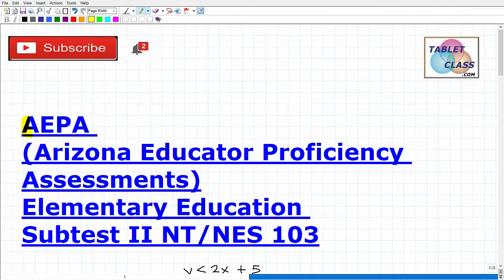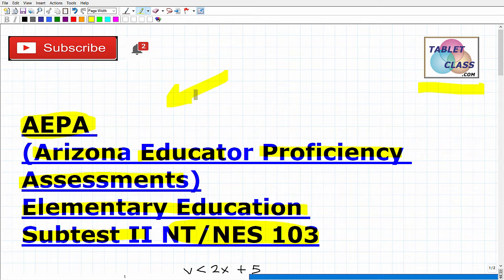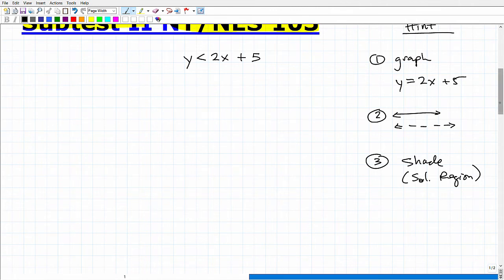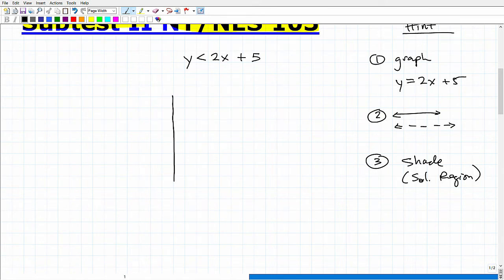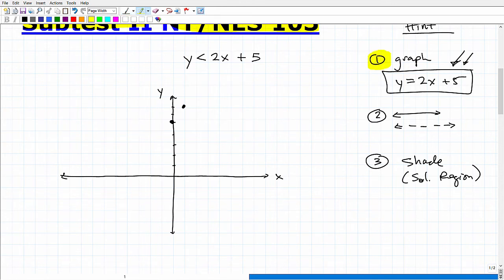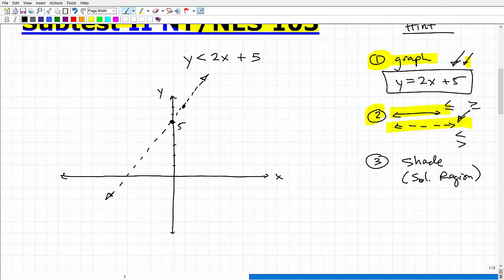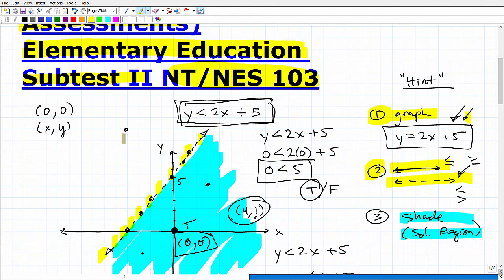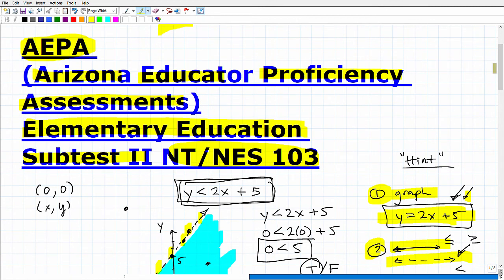AEPA Elementary Education Subtest II NES / NT 103 MATH - Increase Your Score!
Passing the AEPA (Arizona Educator Proficiency Assessments) Elementary Education Subtest II NES / NT (103) Exam is a must for those wanting to be certified to teach Elementary Education in the state of Arizona.  Candidates that want to teach Elementary Education need to have a strong math background in basic high school level math. In this video I go over math practice problem that you should be able to do on the AEPA Elementary Education Subtest II NES / NT (103.   If you need math help in passing the AEPA Elementary Education Subtest II NES / NT 103 Exam check out my AEPA prep course:

AEPA Elementary Education Subtest II NES / NT (103) Test Prep Course